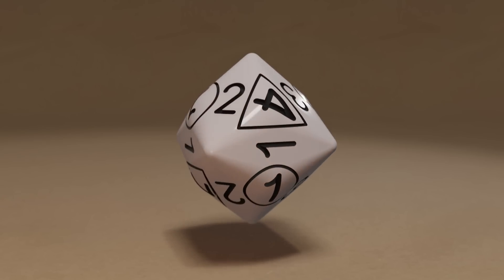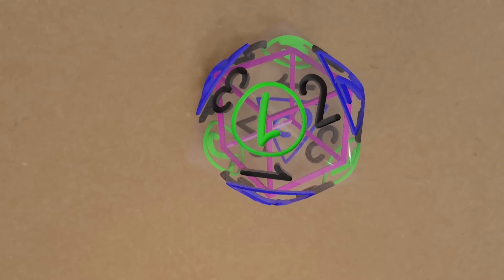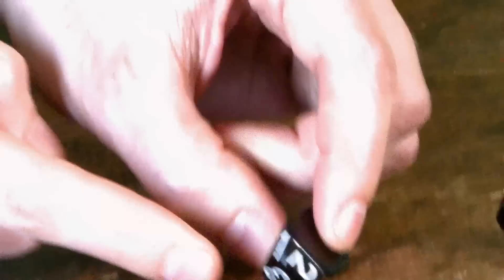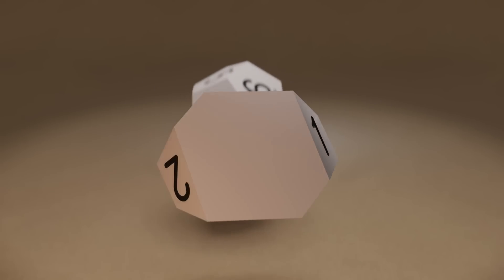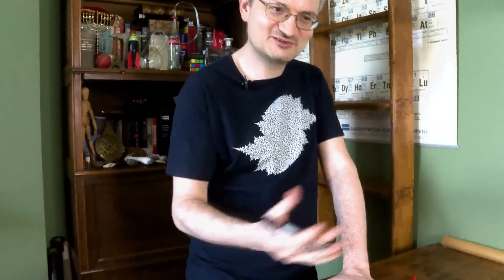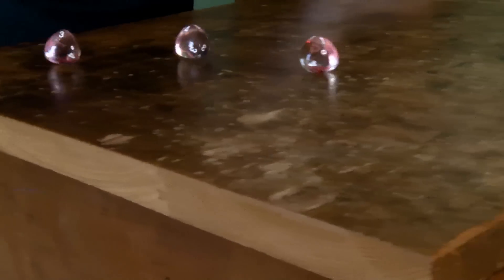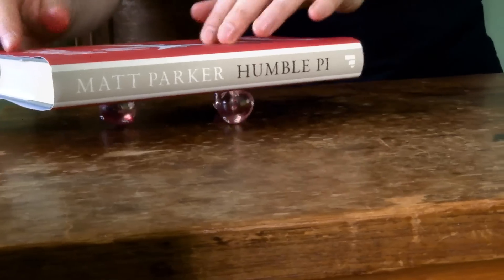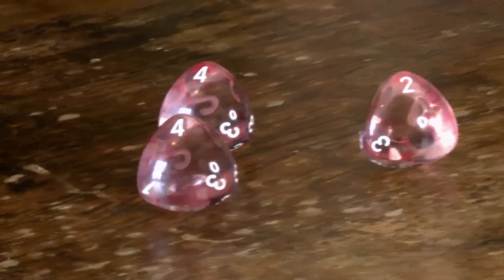What are these strange dice? (Part 2) - Numberphile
Humble Pi by Matt Parker
The idea to make two/three/four sided dice was suggested by Jimmy Kerl.